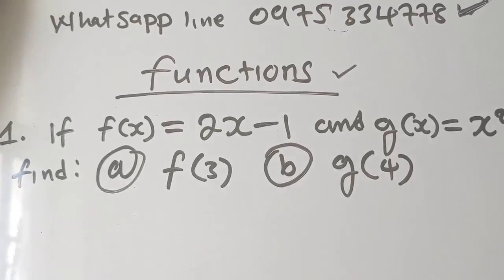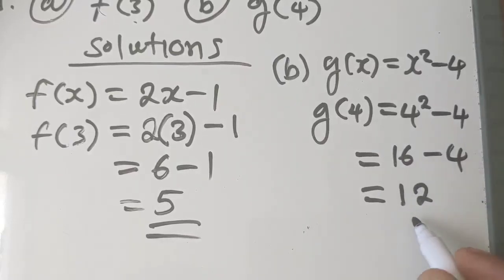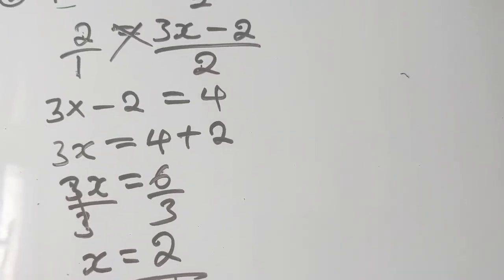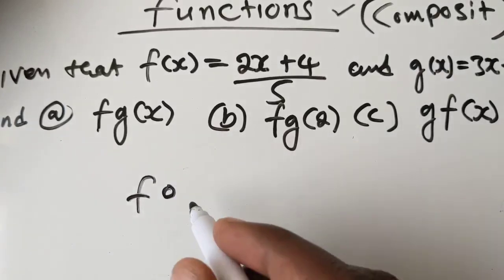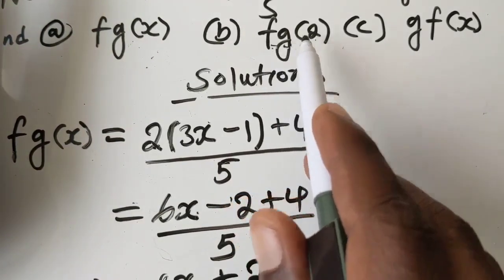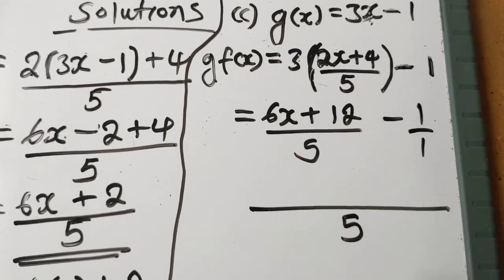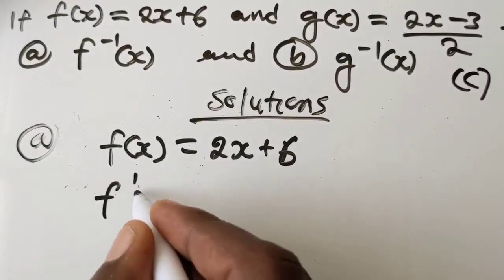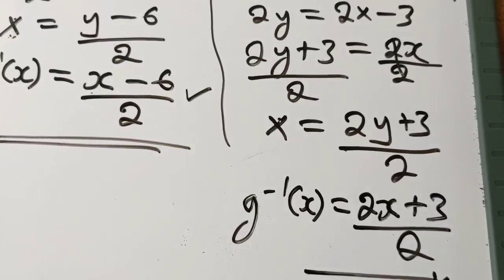Functions for G10 to 12. ( Composite/ Inverse)